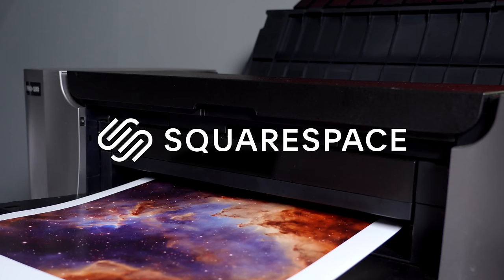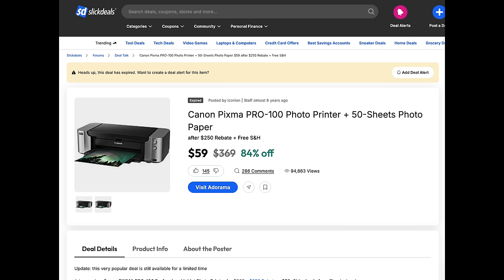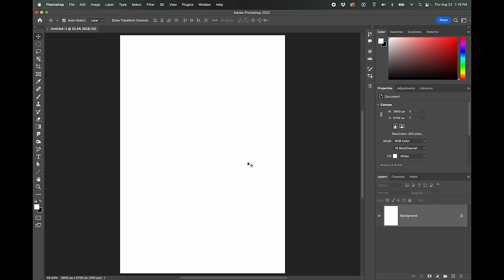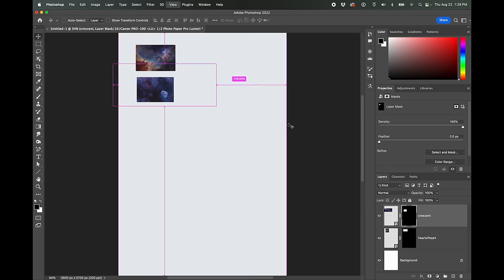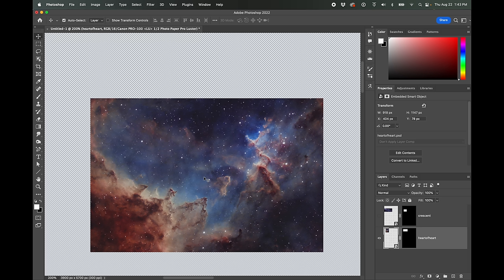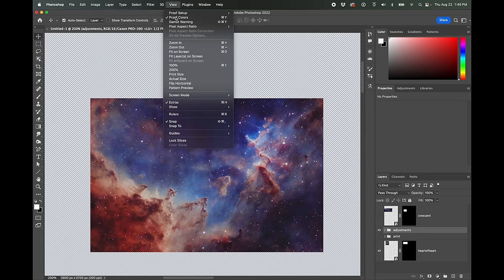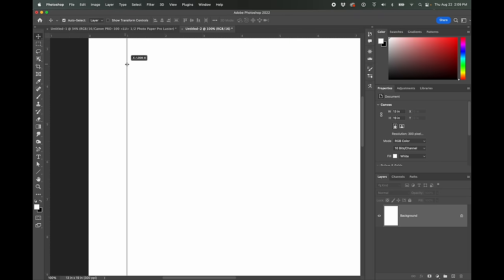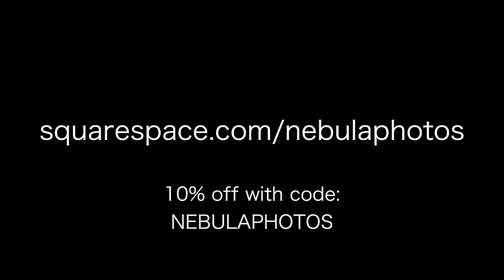What should you 'do' with your astrophotography?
Details for my gallery show opening reception:
Thursday, September 12th, 7-8pm
The Landau Gallery at the Belmont Hill School
350 Prospect St, Belmont, MA 02478
Light refreshments and beverages will be served, and plenty of free parking is available.